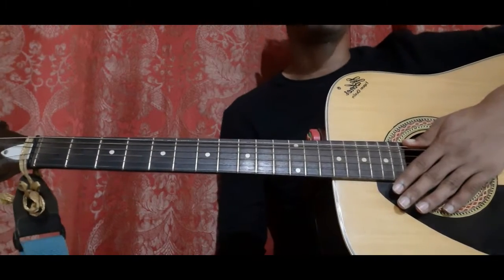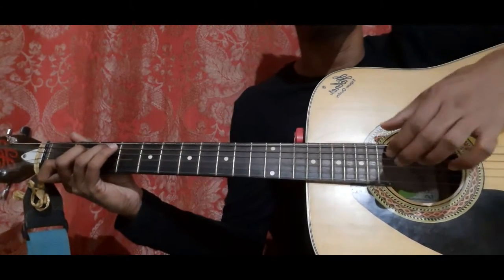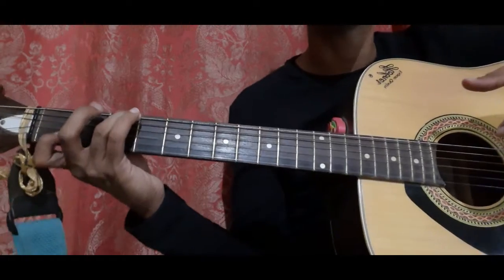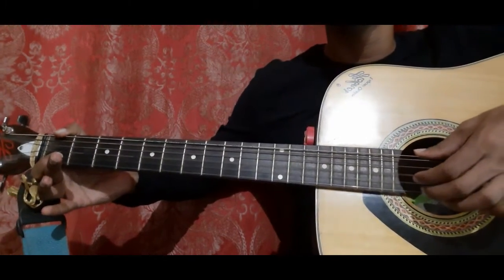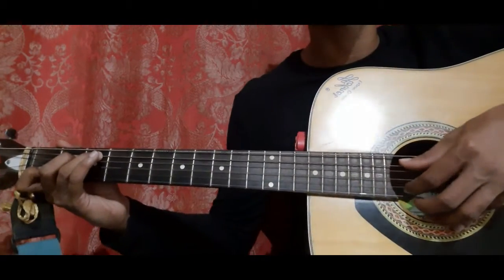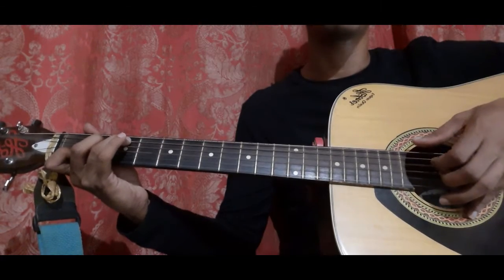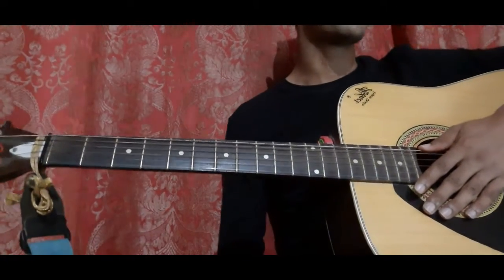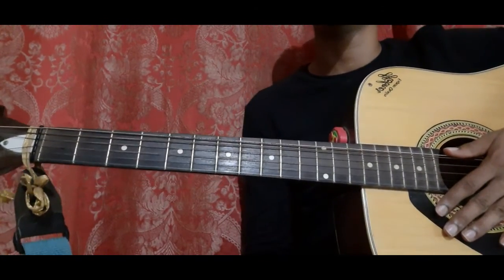Titanic Verse Short Fingerstyle Tutorial For Beginners | Free Tabs | Fingerstyle Songs For Beginners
My Guitar Strings
My Capo
🎸Budget Friendly Guitars I  Would Recommend🎸
1.Yamaha F280
2.Yamaha FX310A
3.Yamaha F310